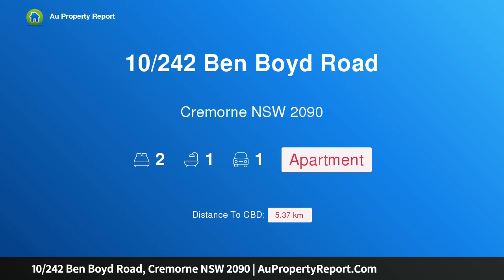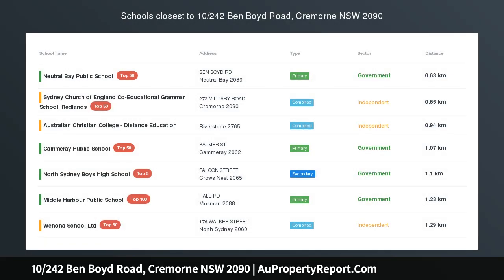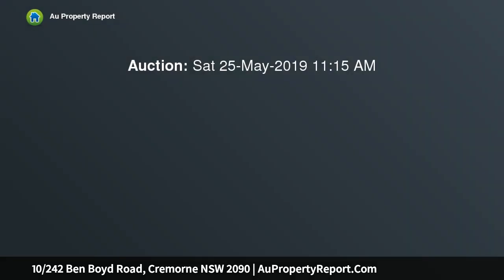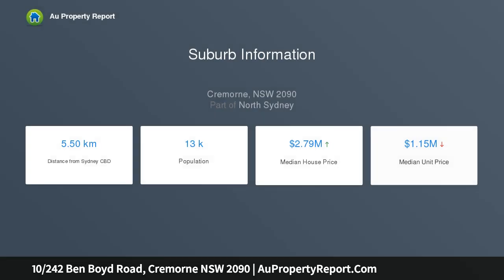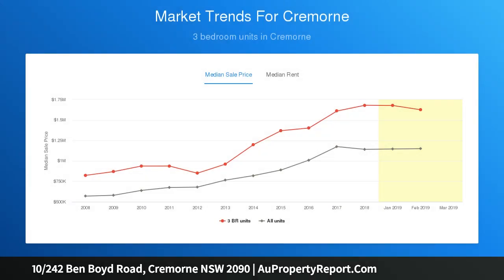10/242 Ben Boyd Road, Cremorne NSW 2090 | AuPropertyReport.Com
10/242 Ben Boyd Road, Cremorne NSW 2090
Property Type: apartment
Bedrooms: 2
Bathrooms: 2
Car Space: 1
Renovated ground floor apartment in a superb location